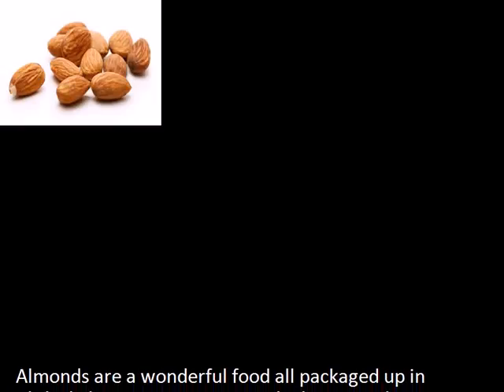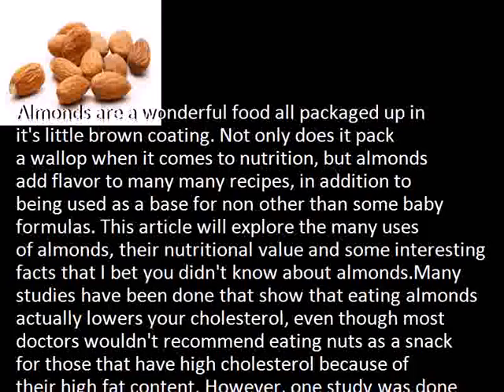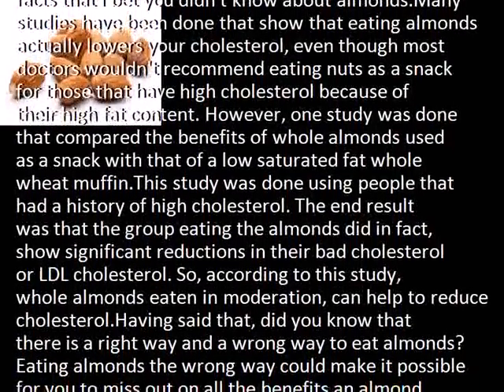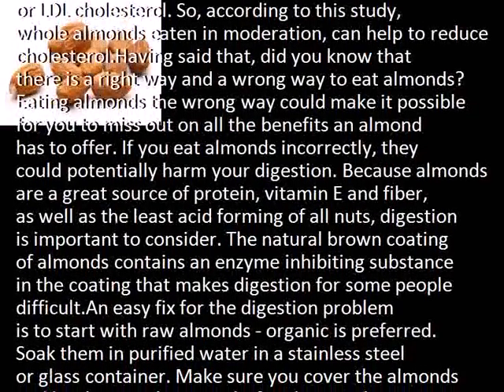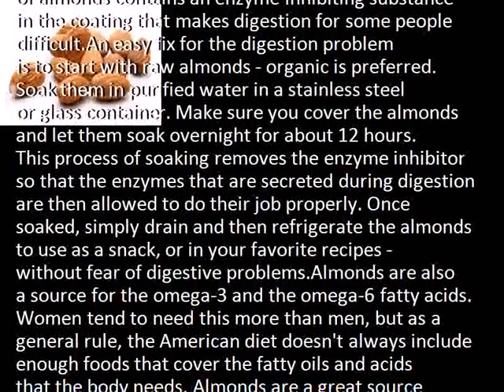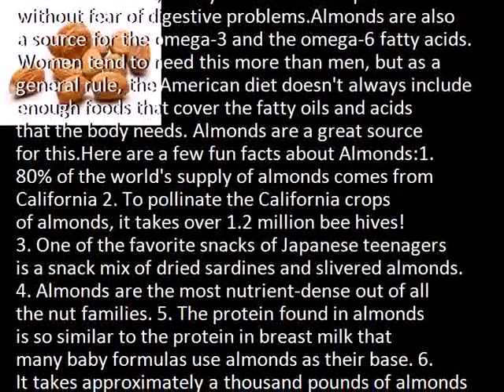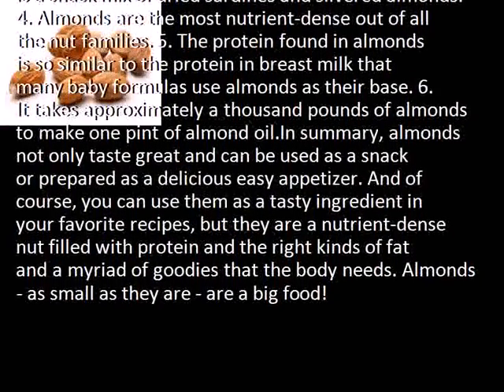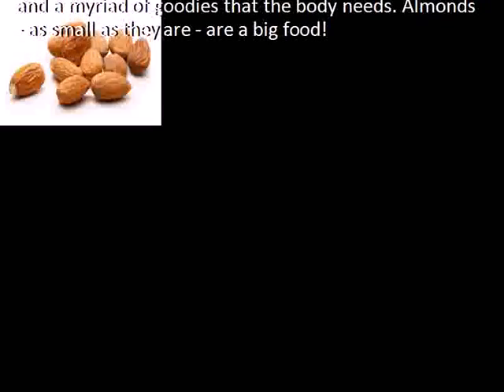The Little Almond is Really a Big Food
Description:  Almonds, Almond benefits, almond for health
Credit :